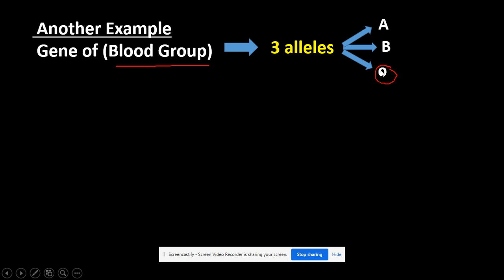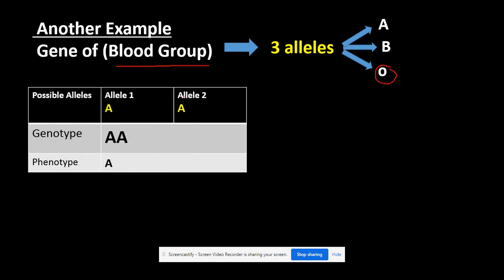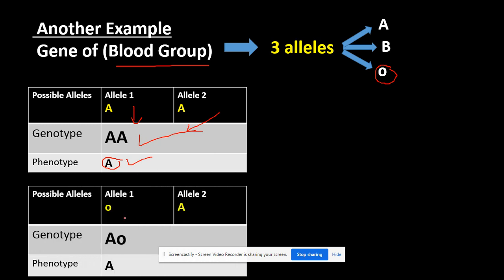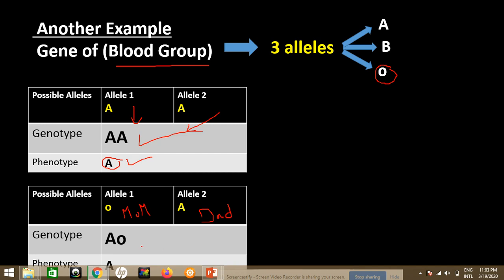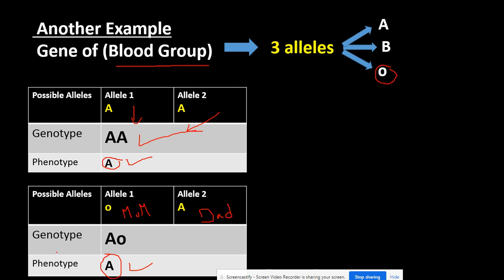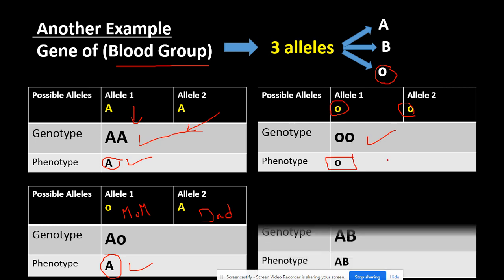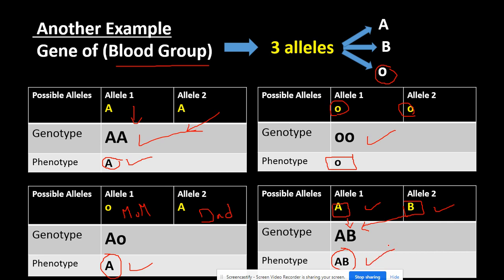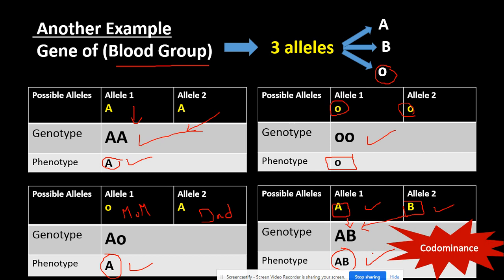Genotype and Phenotype (Act.5 /part 5)